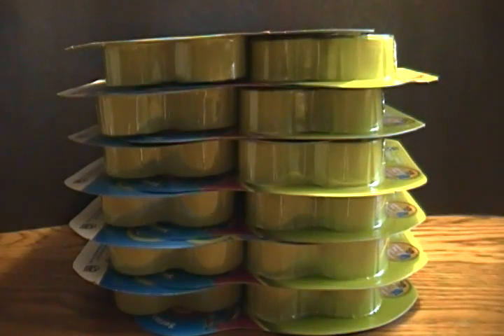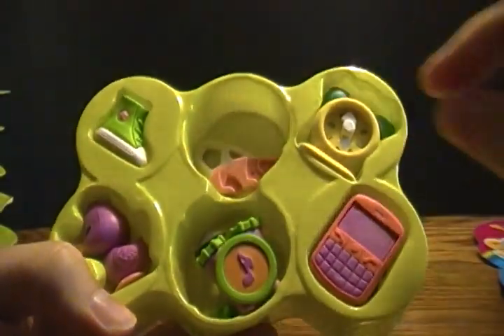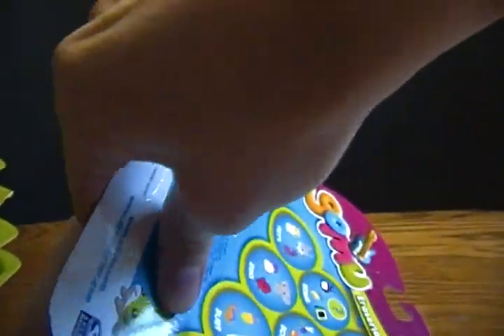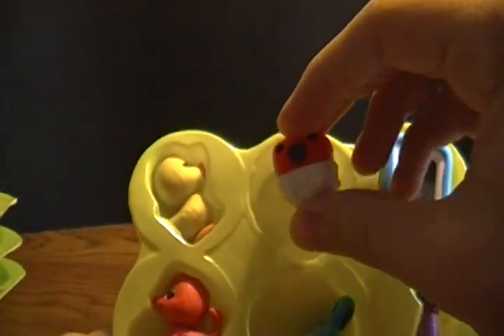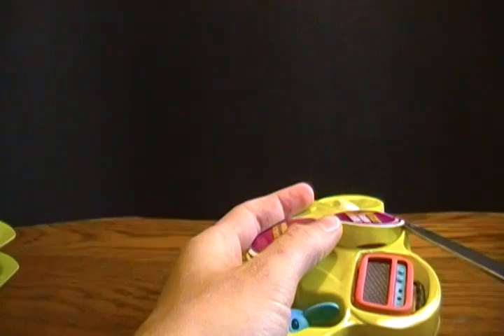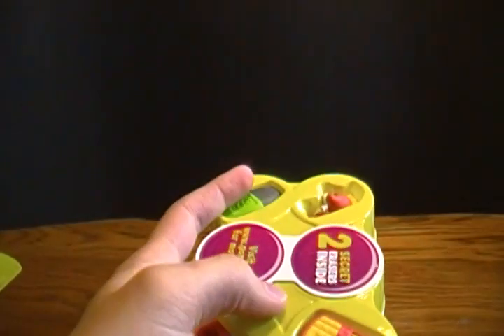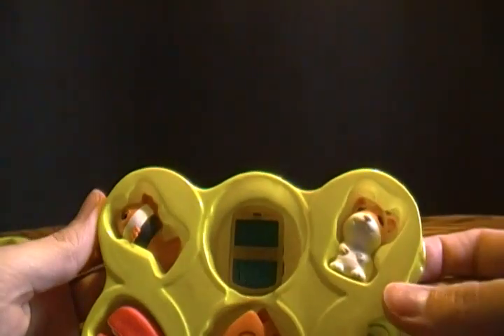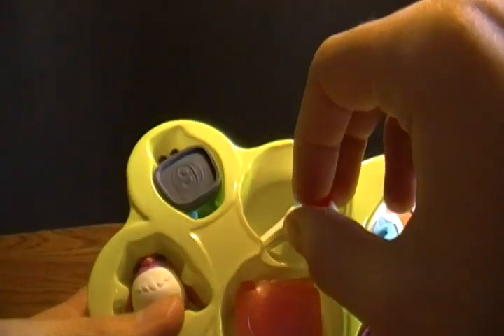Unboxing a DOZEN Collectible Gomu Erasers 6-Packs from Spin Master